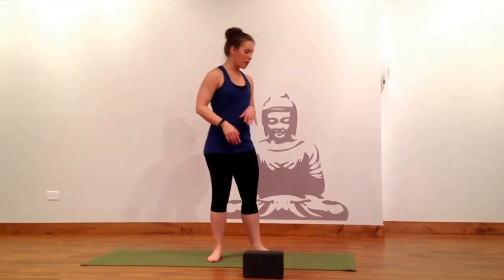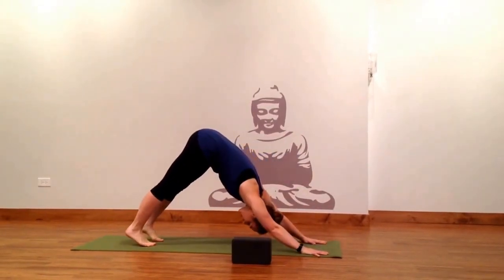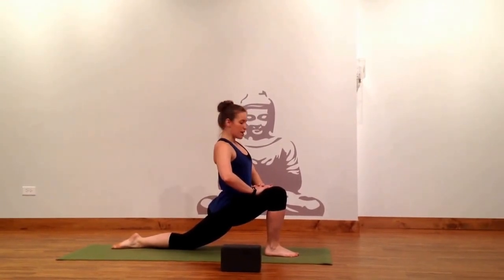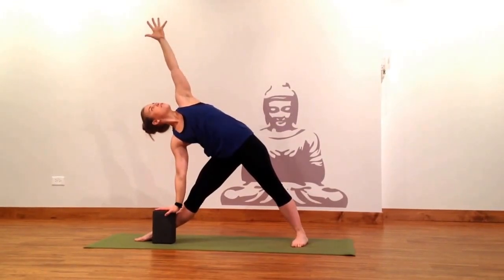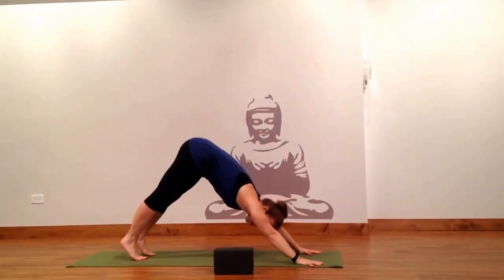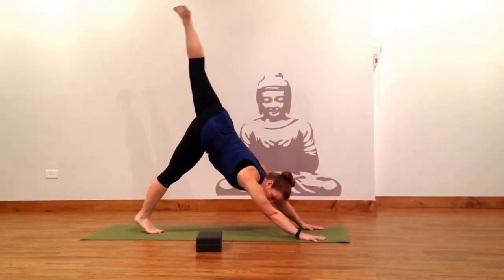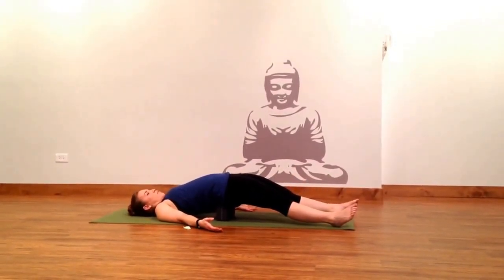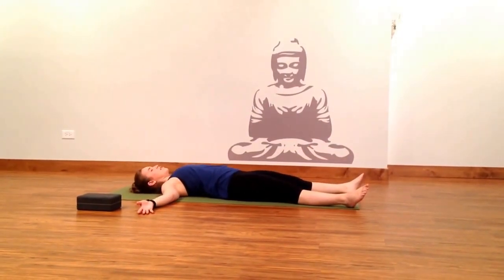Yoga poses for MS